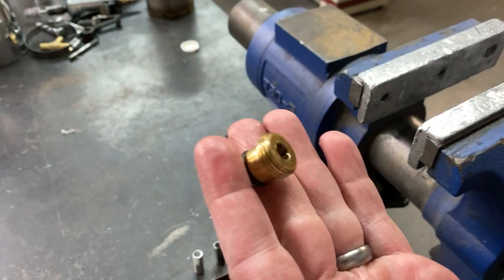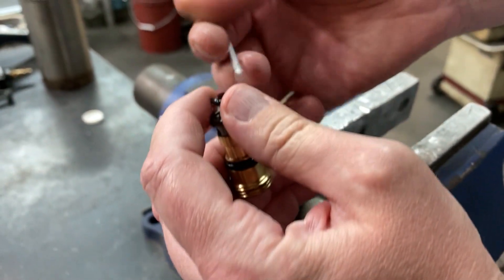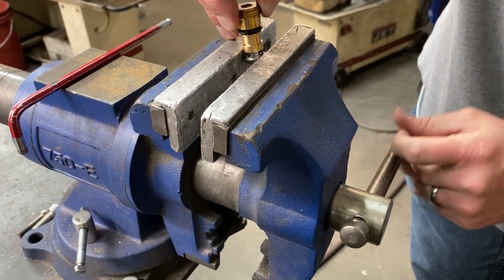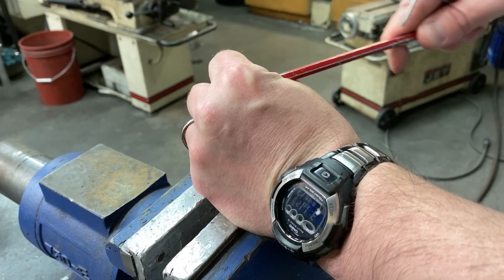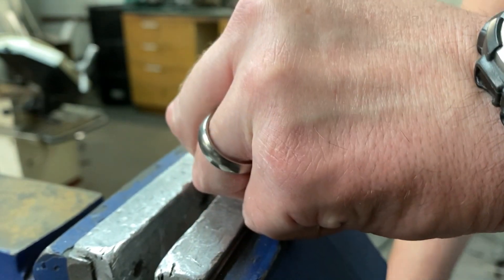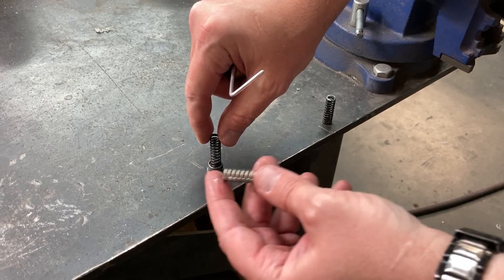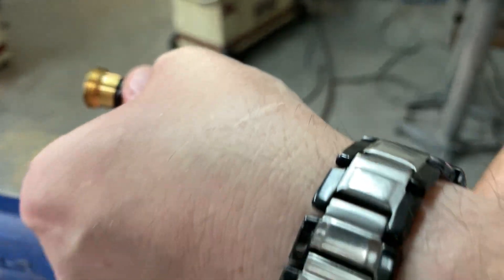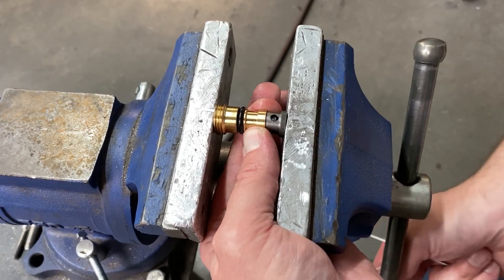Iroz Haldex Valve Modification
This video will describe the Haldex Valve modification process and give step by step instructions as to how to complete it.

Tools Needed -
1 - Stock Haldex Valve
1 - Modified Spring
1 - 6mm Allen Key
A Sharp Implement to Remove O-Ring
A Vice or Clamp With More Than 4" Jaw Opening (Soft Jaws Preferably)